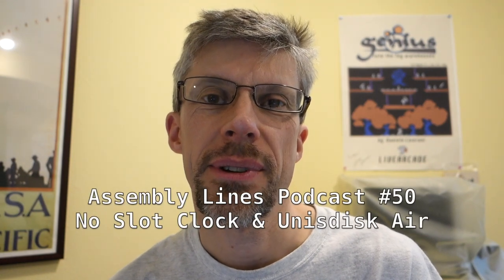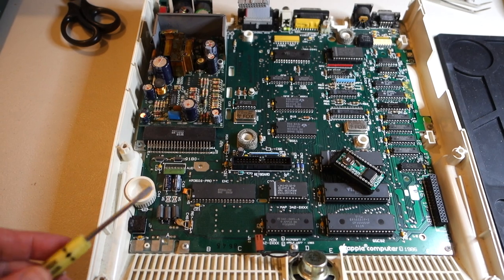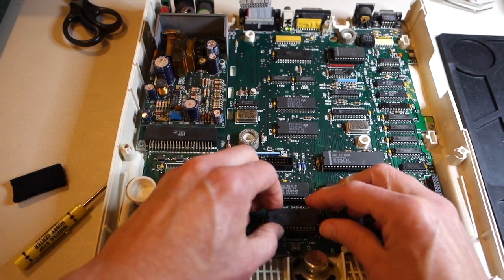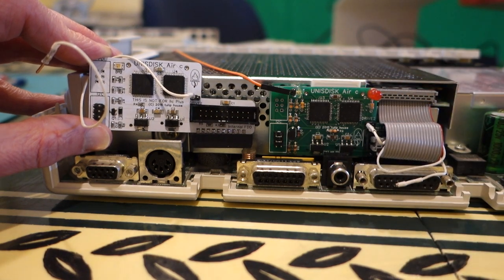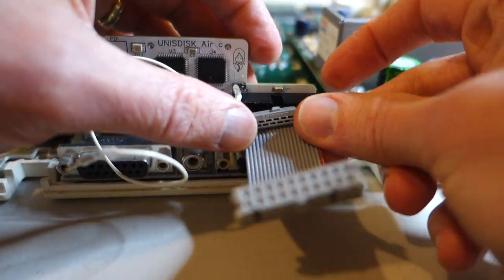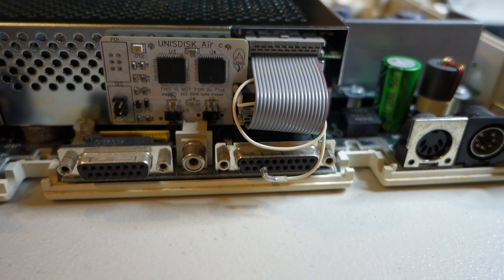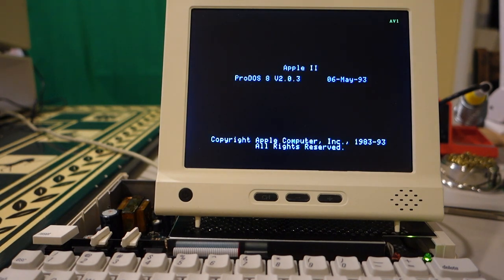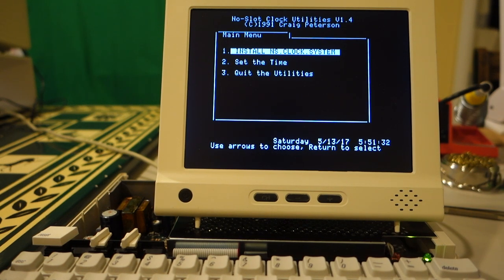Assembly Lines #50: Apple IIc No-Slot Clock and Unisdisk Air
I finish my restoration of the Apple IIc by installing a No-Slot Clock and a Unisdisk Air C.